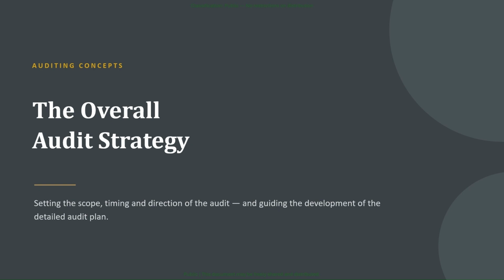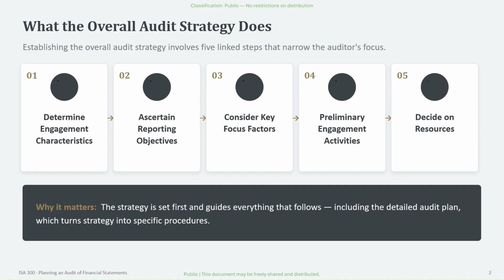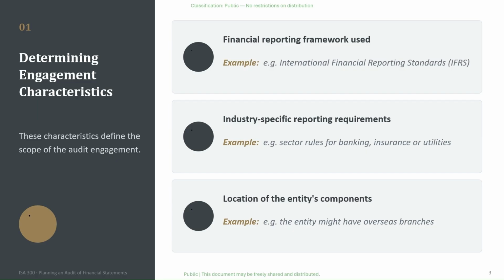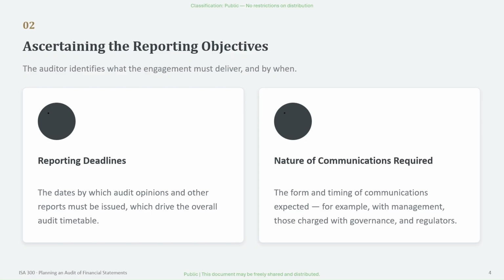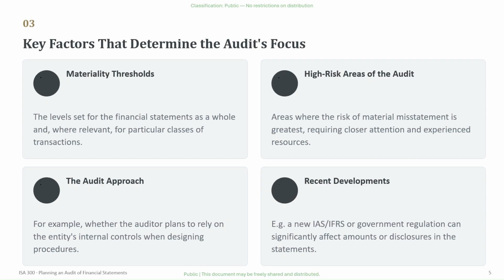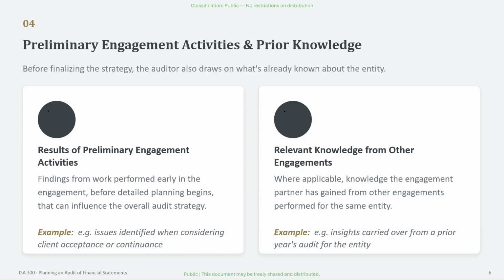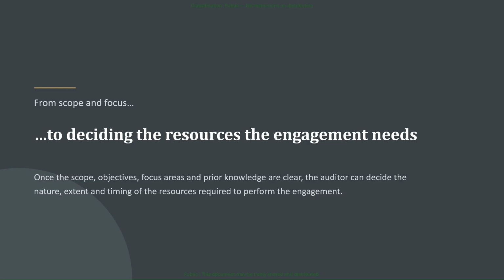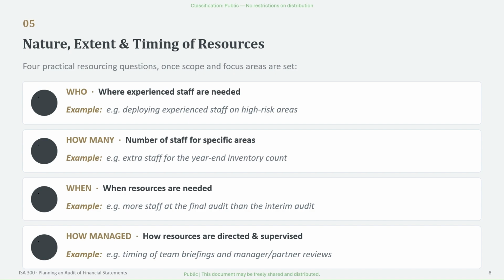Overall Audit Strategy - Audit Concepts by Shahzad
In this video, we break down the overall audit strategy in simple terms using real-life examples. You will learn how auditors set the scope, timing, and direction of an audit.

Key Takeaways:

- The overall audit strategy sets the scope, timing and direction of the audit, and guides development of the detailed audit plan.

- It is built by working through engagement characteristics, reporting objectives, the factors that focus the team's efforts, and relevant results and knowledge from preliminary and prior engagements.

- These decisions then determine the resources needed — who, how many, when, and how they are directed and supervised.

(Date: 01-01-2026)